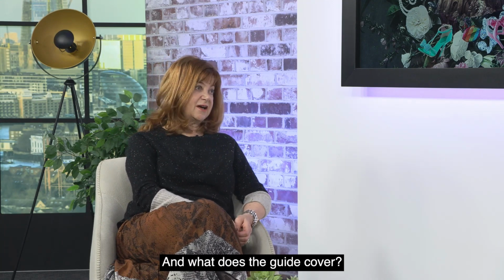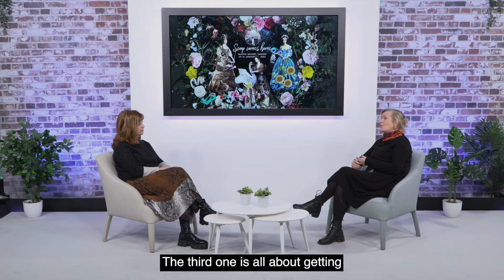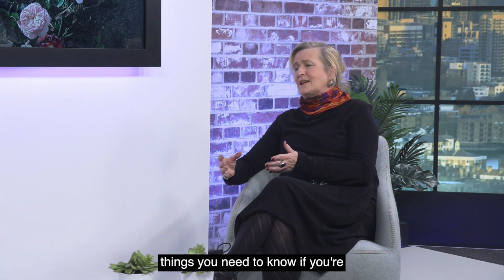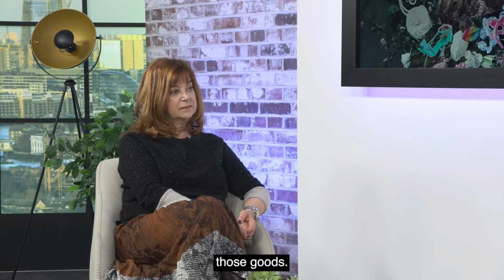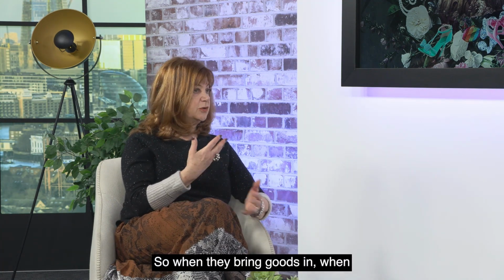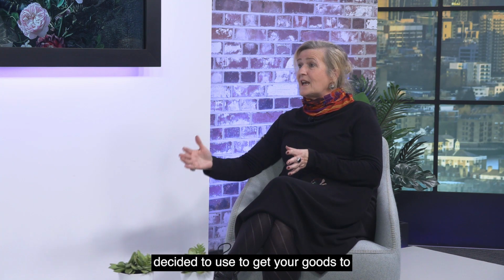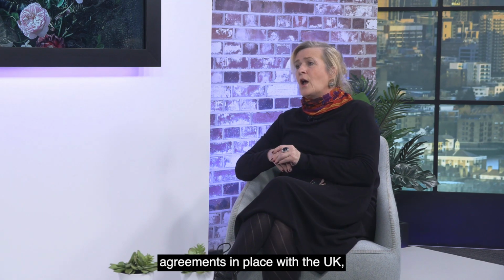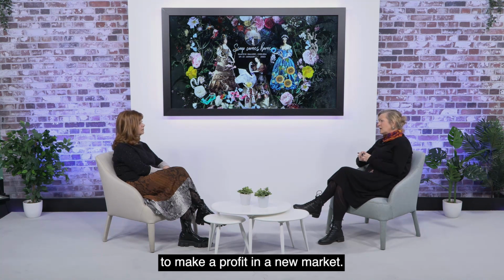Trading in the UK and Europe | Scoop International